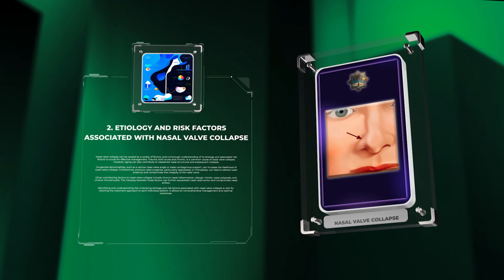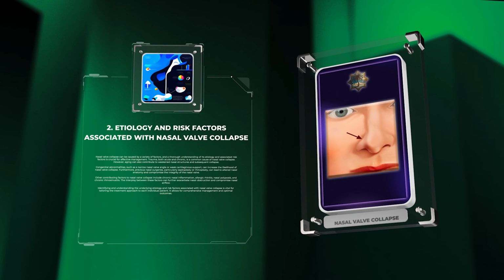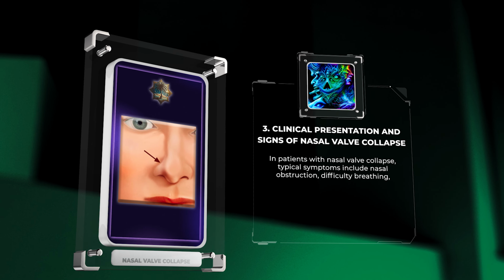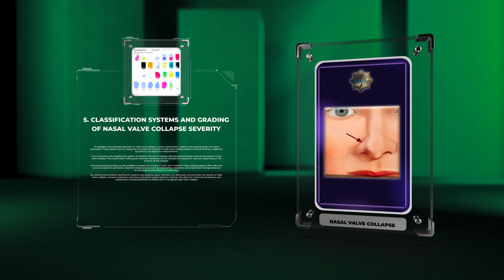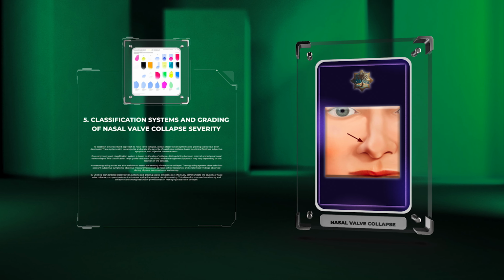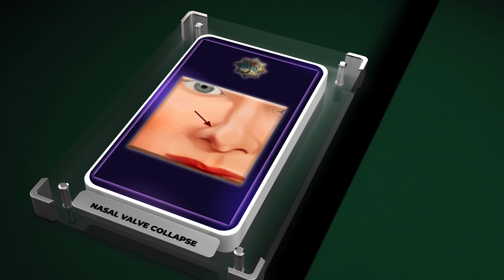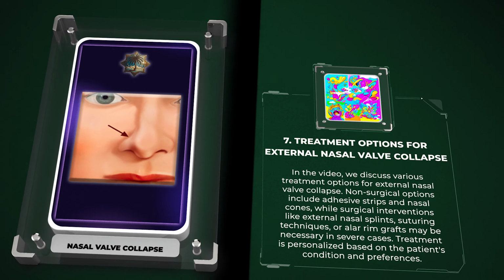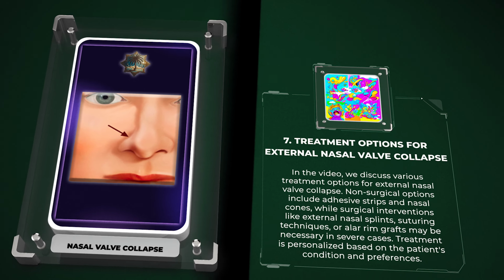Nasal valve collapse